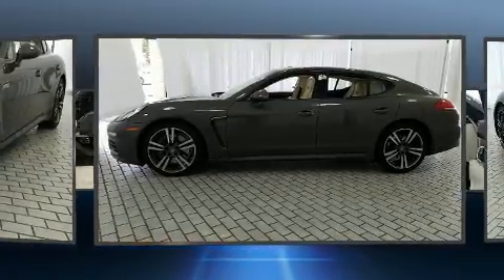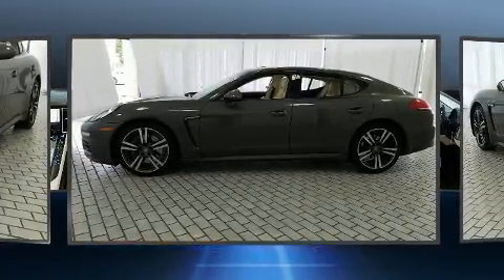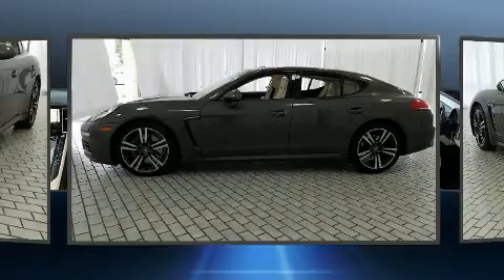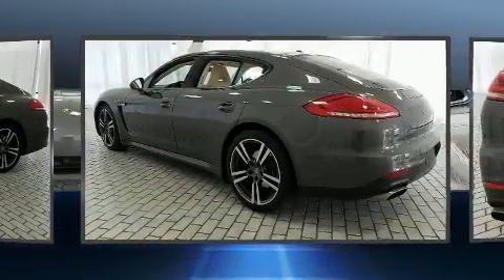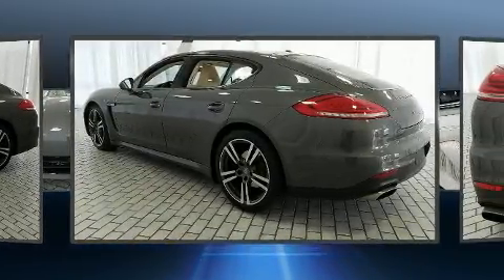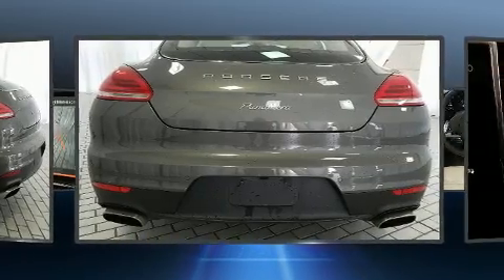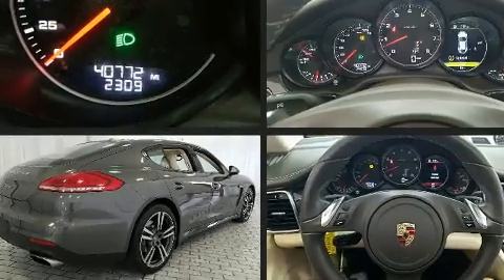2014 Porsche Panamera 4 in Greensboro, NC 27407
Crown BMW
3902 W. Wendover Ave.

Get excited about the 2014 Porsche Panamera. With just over 40,000 miles on the odometer, you'll be sure to appreciate this model's condition and value. Porsche made sure to keep road-handling and sportiness at the top of it's priority list. A 3.6 liter V-6 engine pairs with a sophisticated 7 speed automatic transmission, providing a smooth and predictable driving experience. Porsche prioritized comfort and style by including: 1-touch window functionality, a built-in garage door transmitter, a trip computer, heated seats, power door mirrors and heated door mirrors, power windows, and the power moon roof opens up the cabin to the natural environment. With high intensity discharge headlights illuminating your path, you'll always appreciate maximum visibility. Porsche also prioritized safety and security with features such as: dual front impact airbags, front and rear side impact airbags, traction control, brake assist, a security system, and 4 wheel disc brakes with ABS. All wheel drive enhances stability in unpredictable circumstances. A Carfax history report provides you peace of mind by detailing information related to past owners and service records. We pride ourselves in the quality that we offer on all of our vehicles. Please don't hesitate to give us a call.